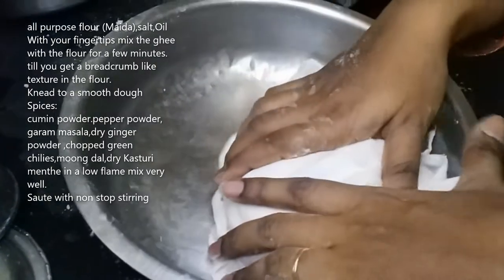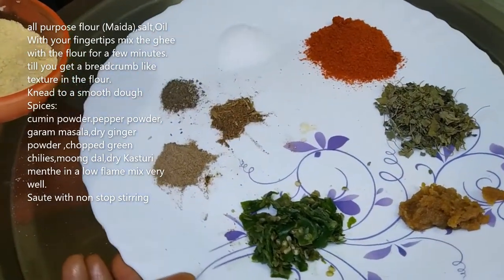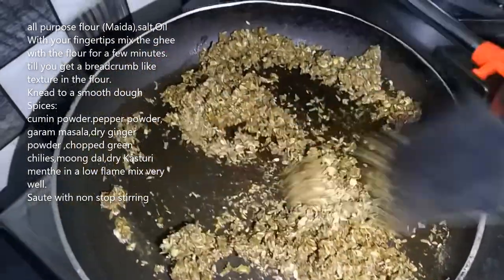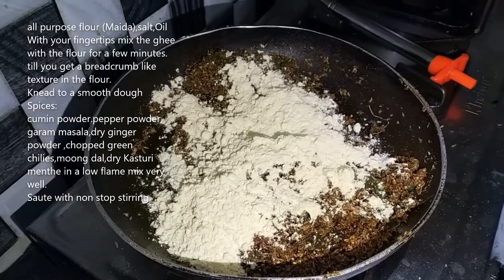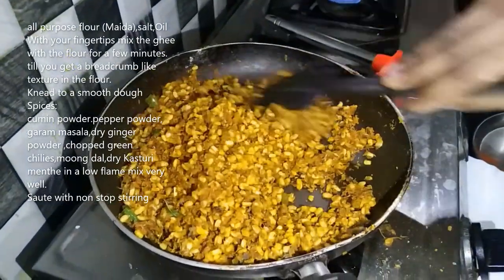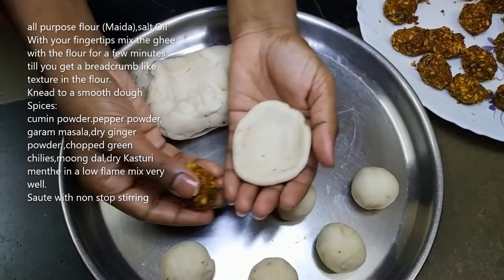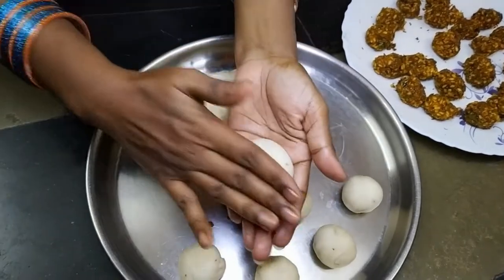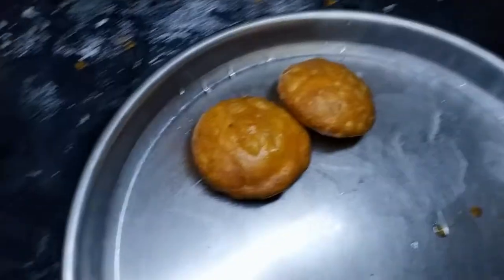kachori (easy preparation)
all purpose flour (maida)
Serve kachori with tamarind chutney,
The thickness should be medium and not thin or thick
Take 2 cups all purpose flour (maida) in a bowl or pan.
Add ½ teaspoon salt or as per taste
Add ¼ cup ghee/Oil
With your fingertips mix the ghee with the flour for a few minutes.
till you get a breadcrumb like texture in the flour.
Then add ½ cup water in parts.
Mix and then begin to knead
Knead to a smooth dough. Add water as required.
Cover the dough with a moist muslin or kitchen towel. Let the dough rest for 30 minutes.
Rinse ½ cup moong dal in a bowl. Soak moong dal for 2 hours.
Later drain all the water very well and add the soaked moong lentils in a grinder jar
Then heat a pan. Add ½ tablespoon oil keep the flame to the lowest or switch off the flame. add all the spice powders one by one. First add ¼ teaspoon turmeric powder and ½ teaspoon red chilli powder.
Then add ½ teaspoon cumin powder.
Next add 1 teaspoon coriander powder.
Add 1 teaspoon crushed fennel seeds. You can also use fennel powder
Add ½ teaspoon dry ginger powder (saunth powder). Instead of ginger powder, you can also use ½ teaspoon finely chopped ginger. Some chopped green chilies can also be added.
Now add 1 teaspoon dry Kasturi methi or mango powder (amchur powder).
Keep the flame to its lowest and mix very well.
Do make sure that the spices do not burn.
Then add the moong dal. Also add salt and 1 pinch of asafoetid
On a low flame mix very well.
Saute with non stop stirring for 3 to 4 minutes on a low flame. Check the taste and if required you can add more spice powders like red chili powder and mango powder. Let the mixture become warm or cool down.
 Now make small balls from this moong dal mixture. You can also spread some oil on your palms while making the balls. Cover and keep aside.
After 30 minutes, lightly knead the dough. Then roll the dough into a log.
Now cut the dough in equal portions. This will depend on the number of moong dal mixture balls that were made.
Take a portion of the cut dough and flatten it with your fingers. Keep the edges thin while flattening. You can also use a rolling pin (belan) to flatten.
Now place the moong dal stuffing ball on the dough. Flatten the moong dal stuffing ball
Bring the edges of the dough together and join them at the center. Excess dough can be pinched off and removed.
Press and then flatten the top. Do check the video above to see how the stuffing and shaping is done.
Now gently roll the kachori in your hands.
Heat oil for frying and keep the flame to a low. When the oil is just hot enough, you can add the kachoris. Make sure the oil is not medium hot or very hot. to check the temperature while frying, add a small piece of dough to the oil. If it comes slowly and steadily to the surface, then the kachoris are ready to be fried. if the dough comes quickly, the oil is too hot. So lower the flame. If it does not come on the surface, then the oil is cold. So increase the flame.
When the kachoris start puffing up, then gently nudge each kachori with a spoon, so that they puff up well
When the base becomes light golden, then gently turn them over.
Continue to fry on a low to low-medium flame till the kachoris become golden. While frying you can turn them often to get an even color. Regulate the temperature from low to low-medium as required.
Fry the kachoris till they become golden and nicely crisp from outside.
Remove with a slotted spoon and drain the excess oil back in the kadai. Place khasta kachori on kitchen paper towels so that excess oil is absorbed. Fry all kachori this way.
Serve kachori warm accompanied with some fried & salted green chilies, tamarind dates chutney and green chutney. You can also serve with chili garlic chut
Flaky and tasty kachori made with spiced moong lentils stuffing.